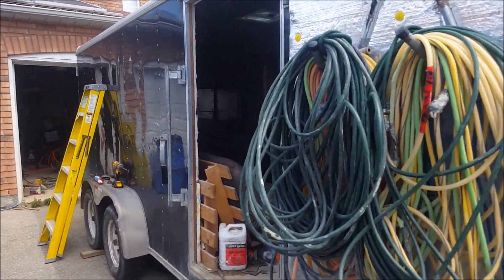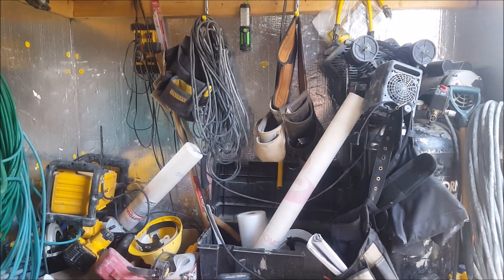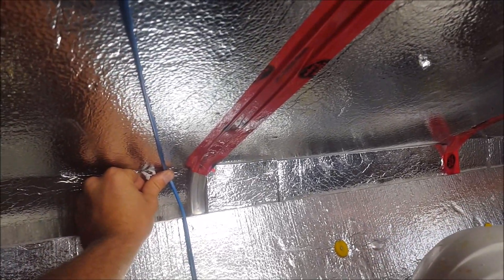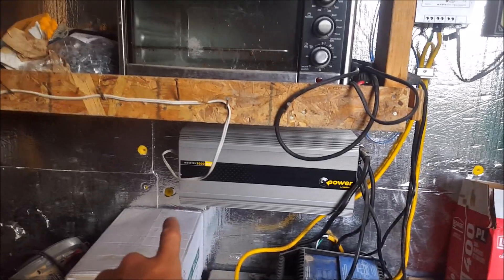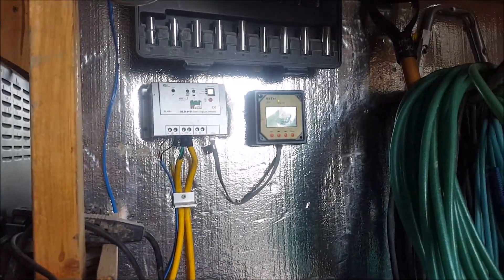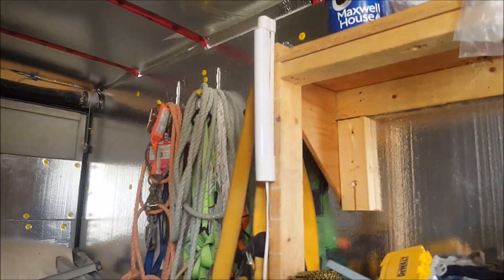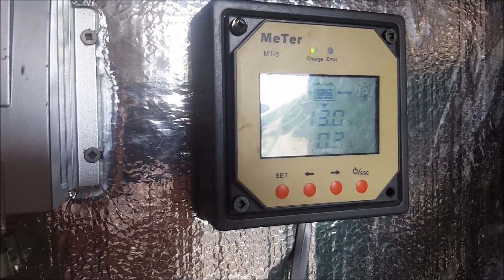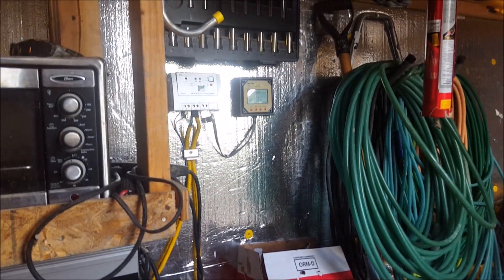Solar Power Added To The Work Trailer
adding a 125W solar panel to my trailer.